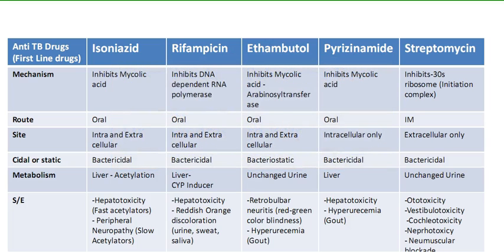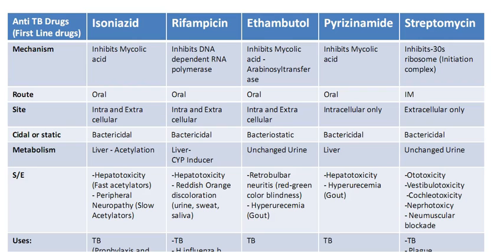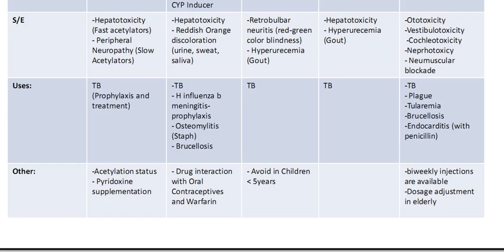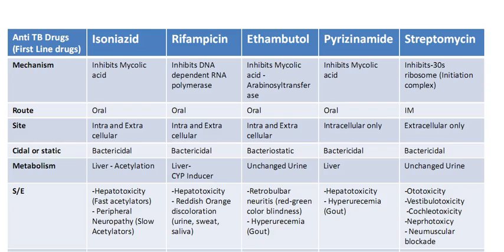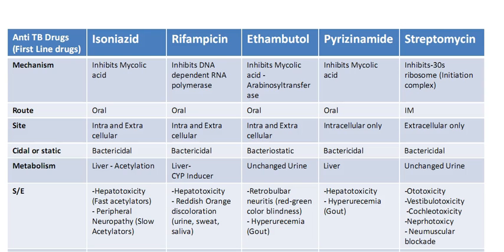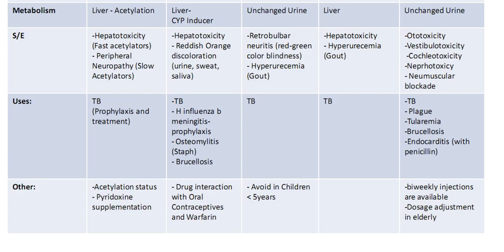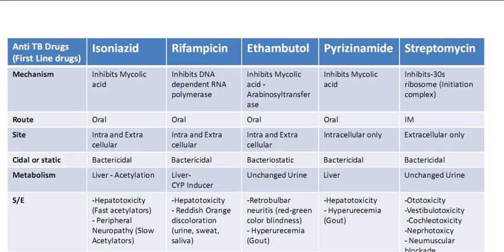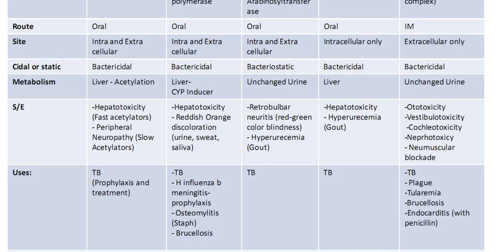First Line Anti tubercular drugs